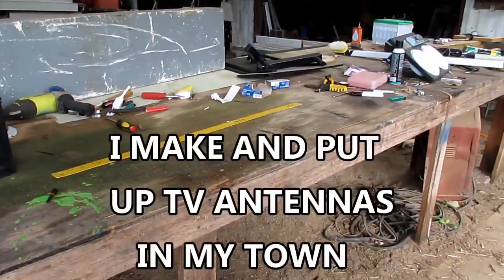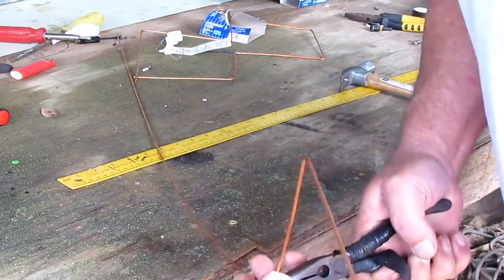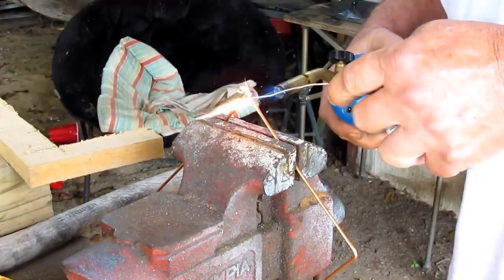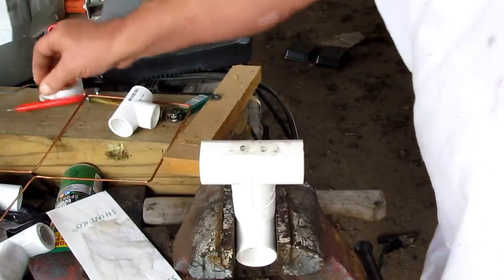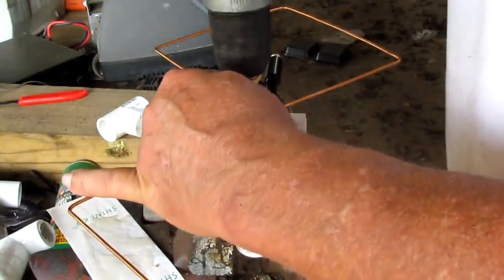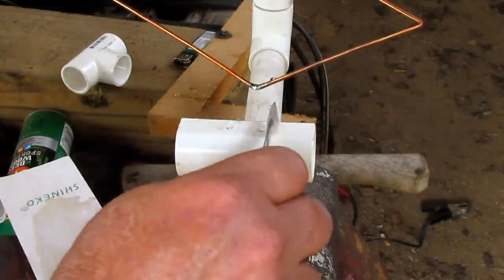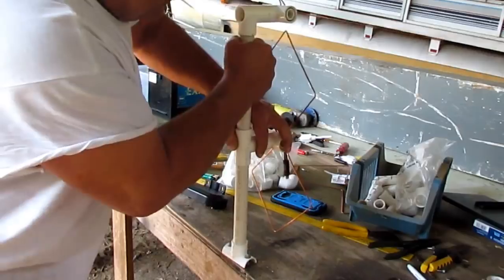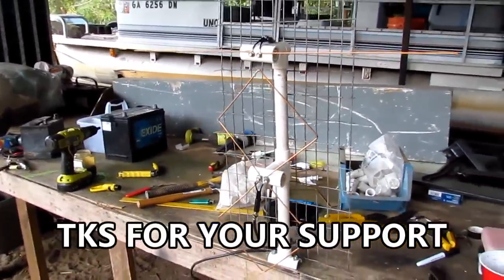Best DIY Indoor Or Outdoor TV Antenna Ever Made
In this video I will show you how to make the best  DIY  TV antenna that you can make. This TV is a all around very good small TV antenna you can make. This TV antenna will make a good indoor or outdoor TV antenna. The antenna has a RCA Booster that goes with it. Best DIY Indoor Or Outdoor TV Antenna Ever Made . by Danny S. Hodges